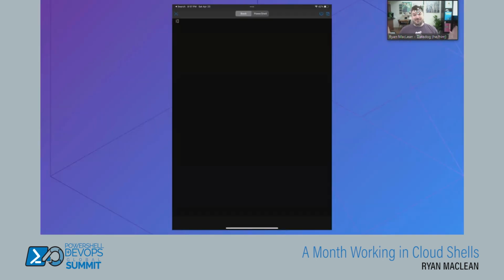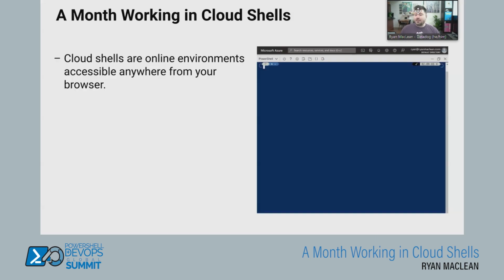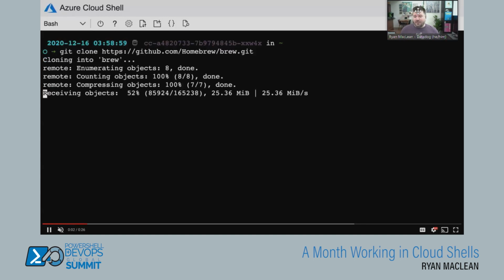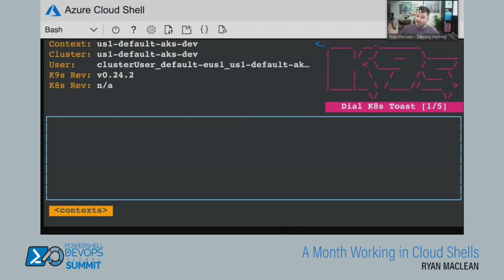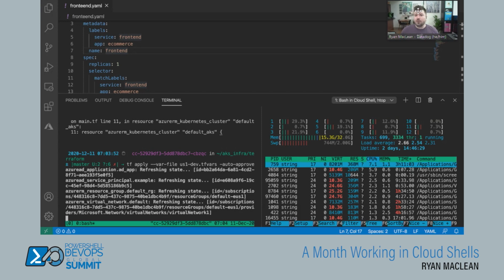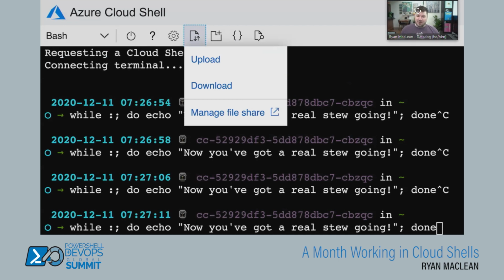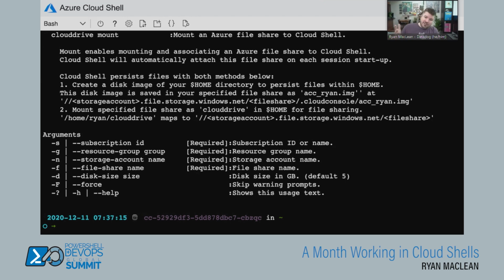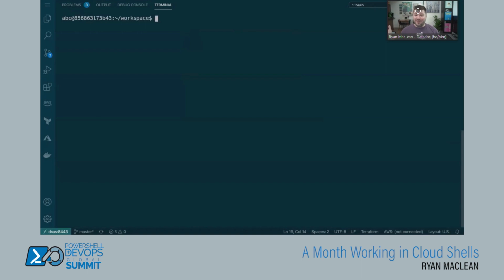PSHSummit 2022 - A Month Working in Cloud Shells by Ryan MacLean